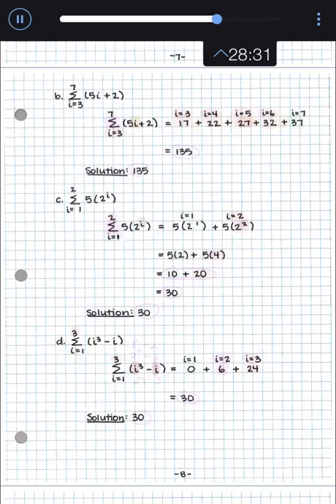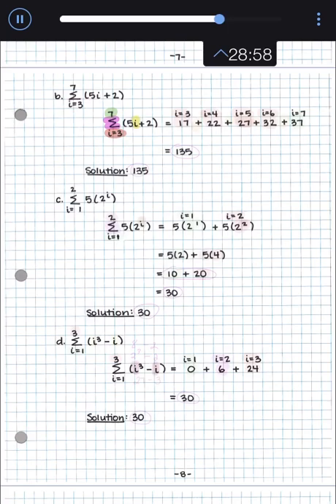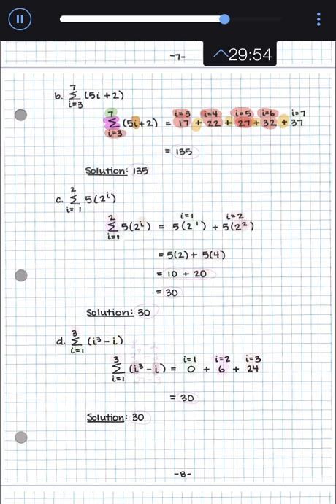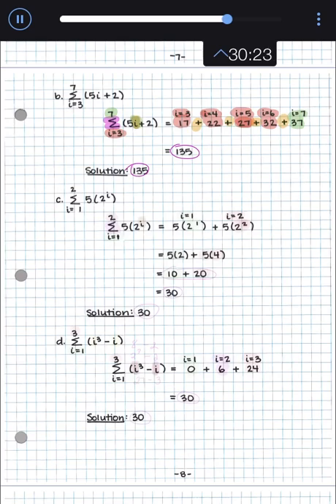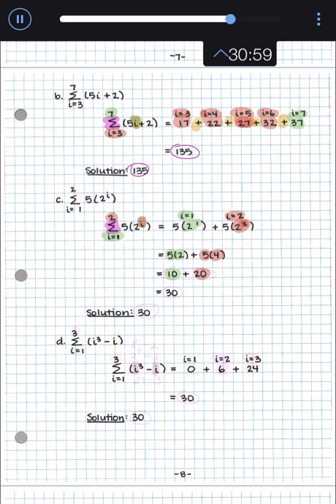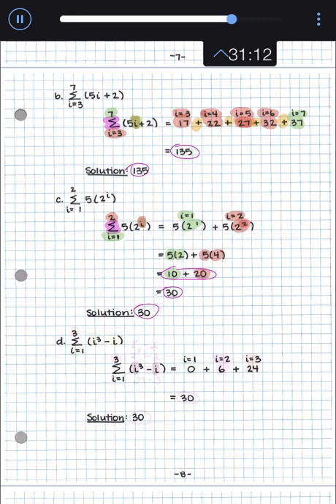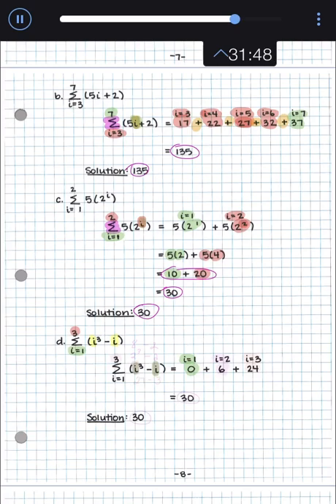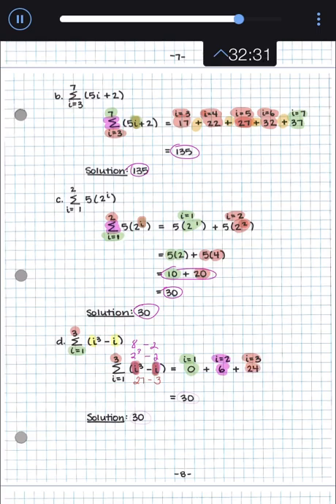MAC 1140 Chapter 11 Section 1 Part 6